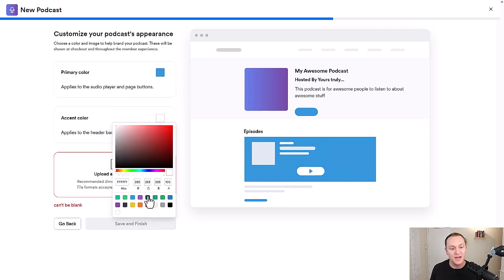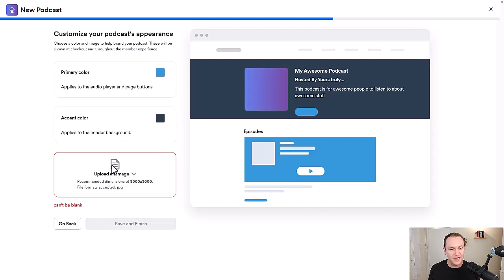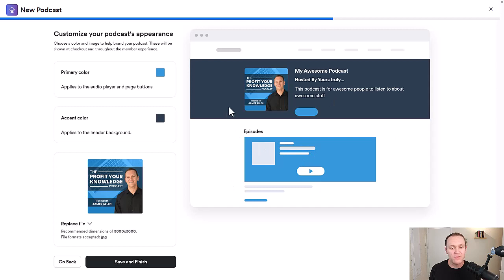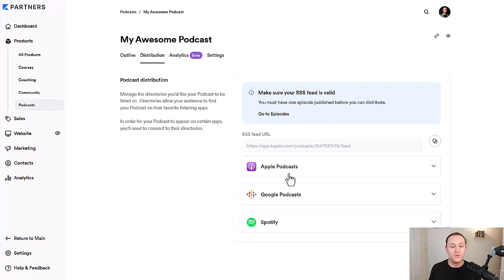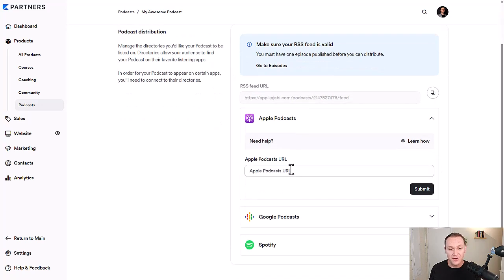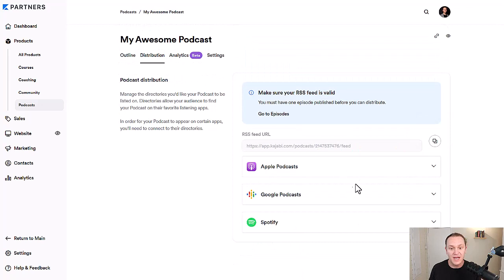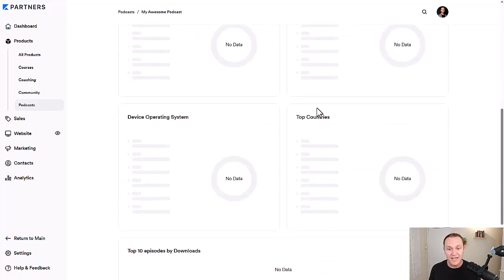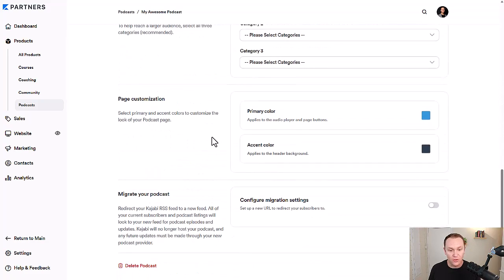How to Start a Podcast with Kajabi in 2023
Launching a podcast has never been easier with Kajabi! In this step-by-step tutorial, James shows you how to set up and launch your podcast using the powerful features of Kajabi. Learn how to create a dedicated podcast channel, upload and organize episodes, and design a stunning podcast page that reflects your brand. Whether you're a seasoned podcaster or just starting out, this tutorial will equip you with the knowledge and tools you need to successfully set up and launch your podcast in Kajabi.

⏰Time Stamps:

0:00 - Introduction
1:32 - Setting Up Your Podcast
5:25 - Uploading Podcast Episodes